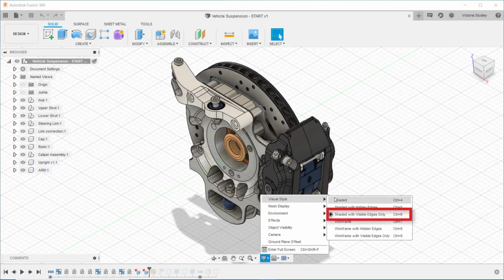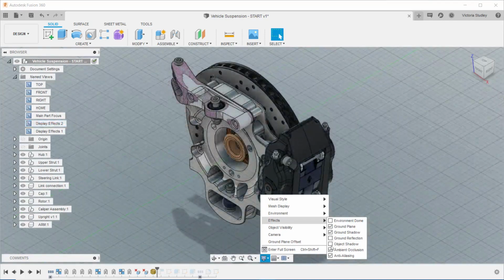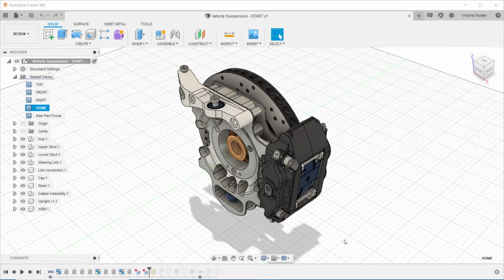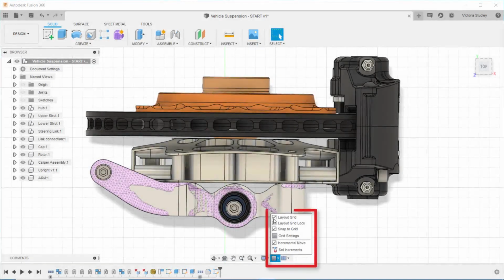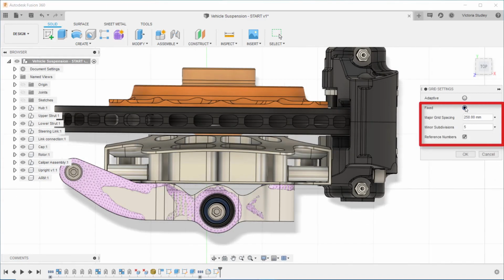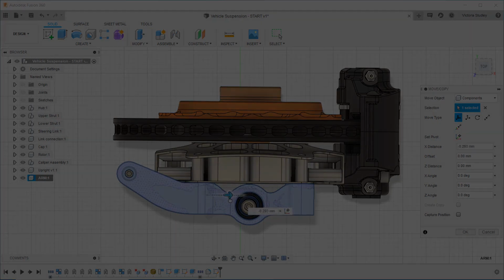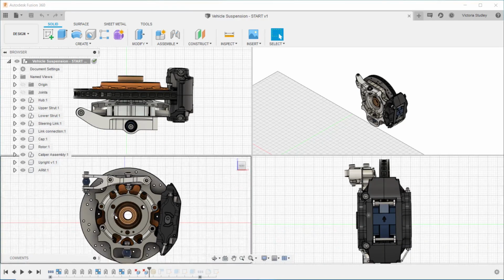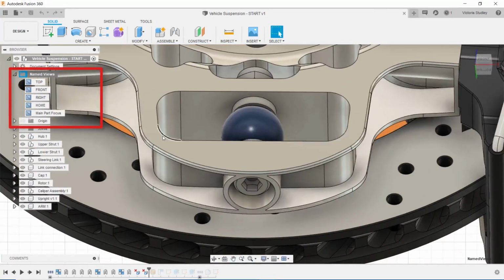Introduction to Fusion 360 (Video #4) - Adjust display settings